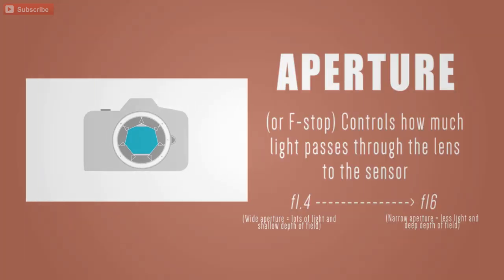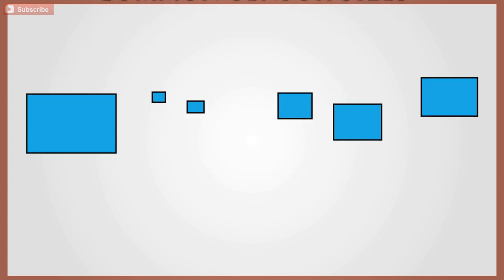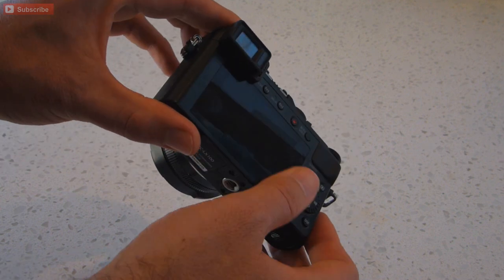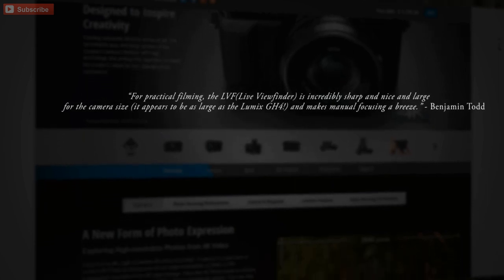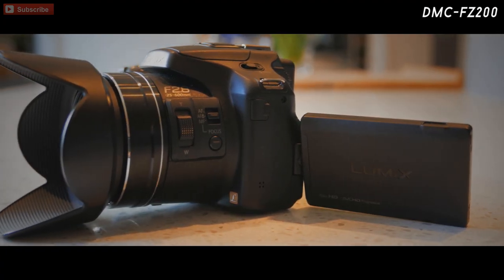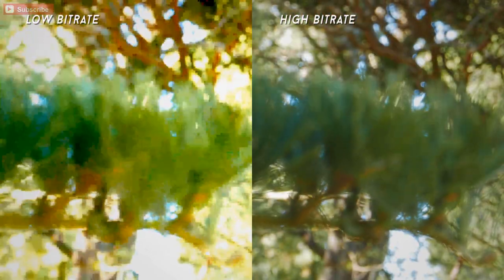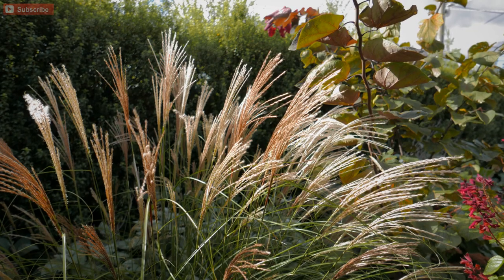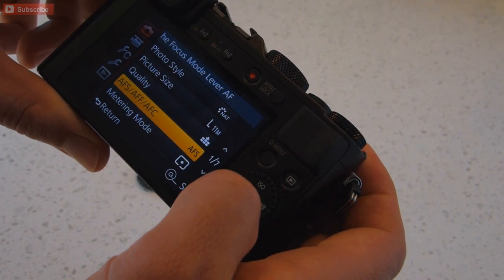Best camera for Youtube? Panasonic Lumix DMC LX100 video review!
Everything you need to know about the Lumix DMC-LX100. Get ready to pause - this is packed with footage, tips on setup, and info.
Contents:

00:45 Background on why this camera does what it does
02:26 Features compared
09:21 Low light
10:37 Macro
11:23 Best settings
12:26 Wrap up

In my opinion this is a great little camera that offers excellent image quality, low light performance and 4K video. Let me know what you think!

Adobe After Effects CS6
Steinberg Cubase 6
Microsoft Expression Encoder 4
Microsoft Windows Live Movie Maker

Cameras used:
Panasonic Lumix DMC-LX100
Panasonic Lumix DMC-FZ200
Sony Xperia Acro S
Apple iphone 5 (opening only)